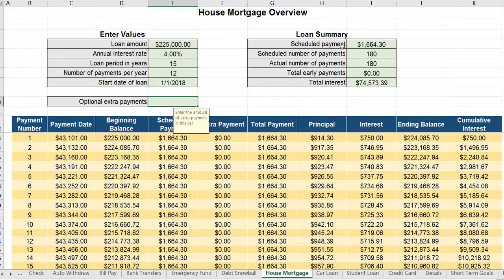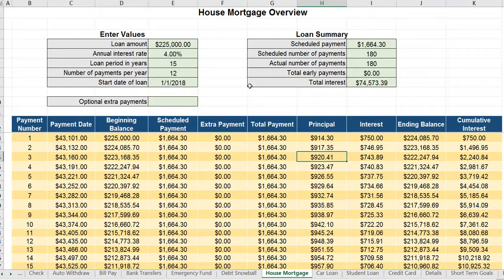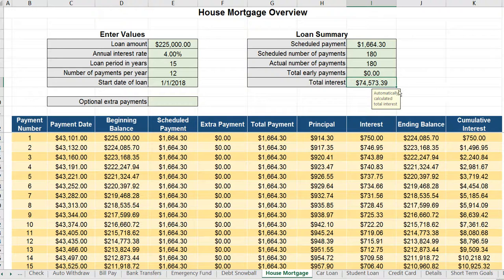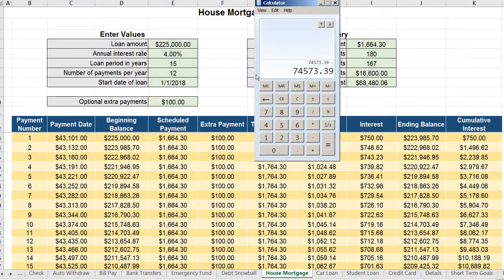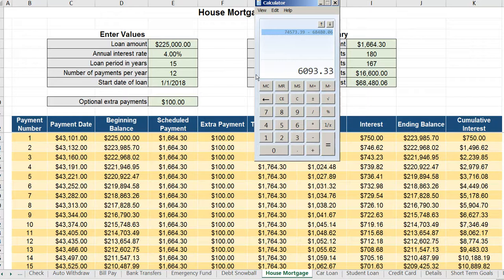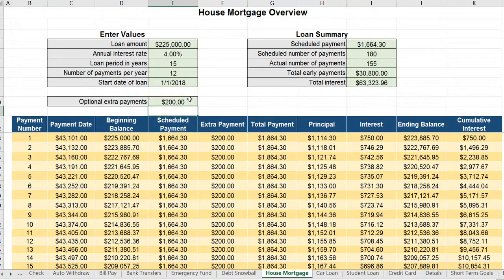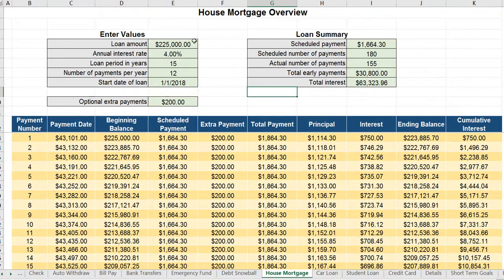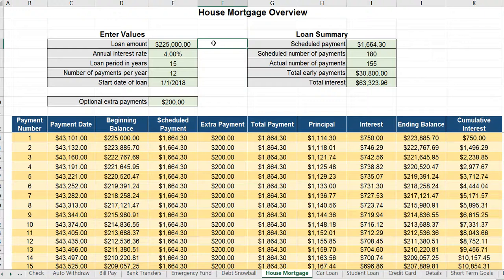12 Debt Overview